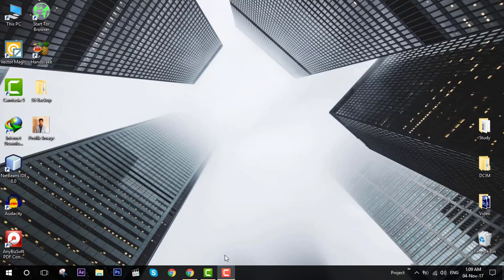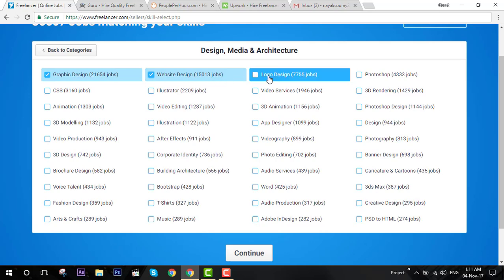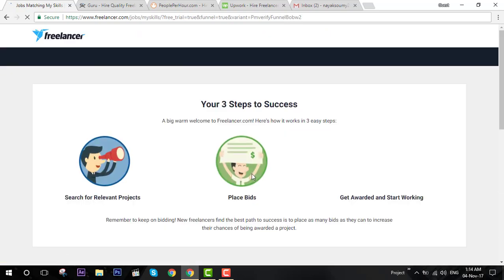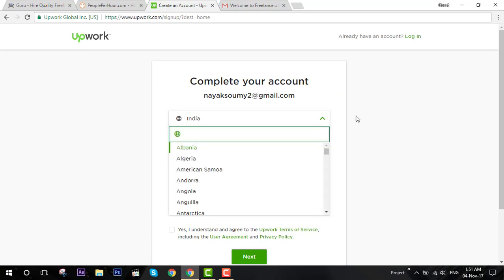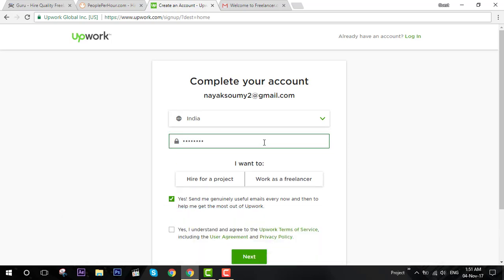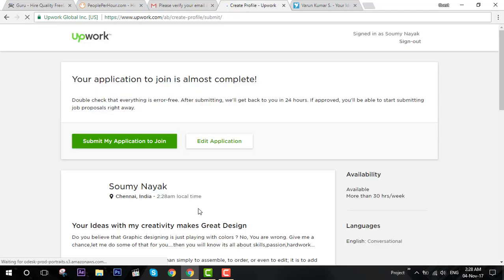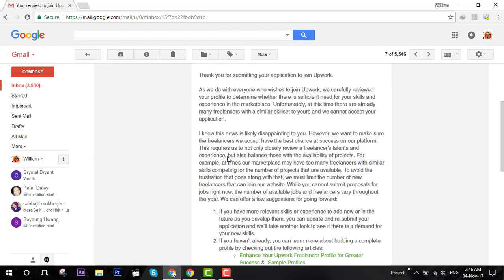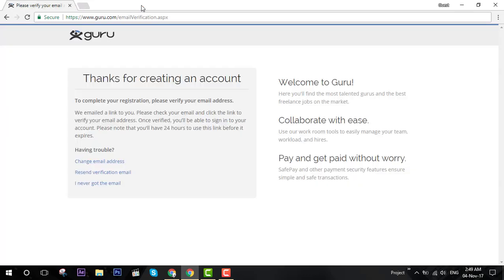Creating Freelancer Account in Freelancer.com & Upwork.com | Make Money online #2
Series: How to make money online

#2 -  Create your freelancer account to various sites

This video will help you create your new freelancing accounts in most popular freelancing websites.

Even though creating an account is not a tedious process but still, to avoid all kinds of mistakes and make a perfect account for you to make money online.

(If you have any questions post them in comment)

So, if you are ready to become a freelancer go ahead and subscribe to my channel and watch the whole series and be your own boss to work without any restriction and earn from home!

Authour: Soumy Nayak | Forever Suspicious